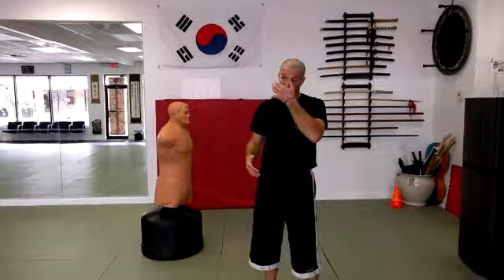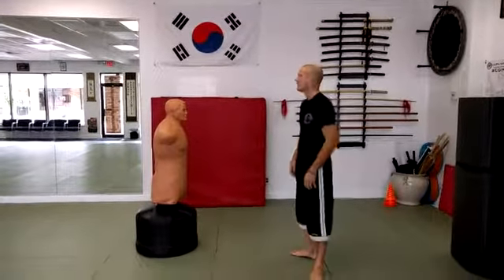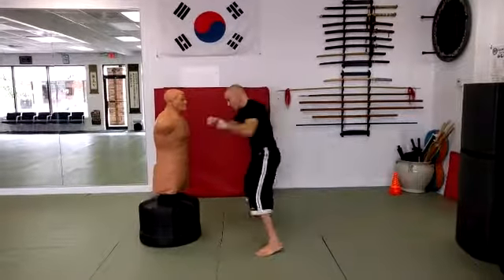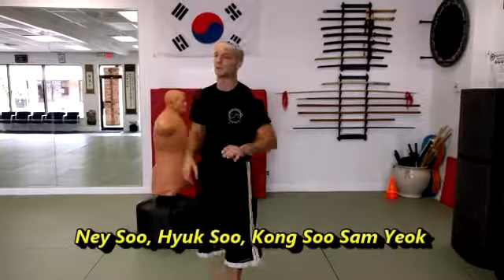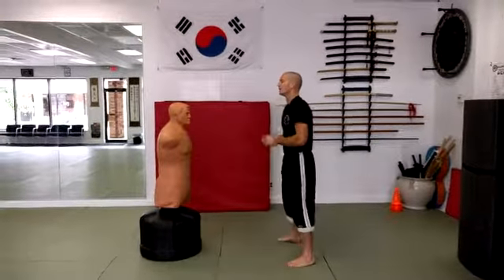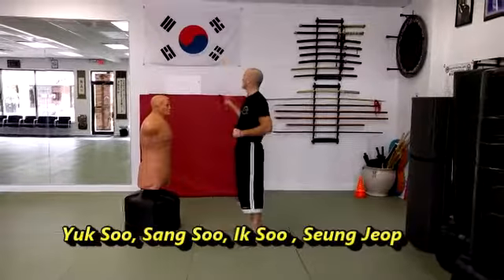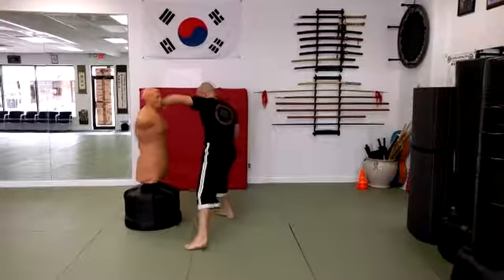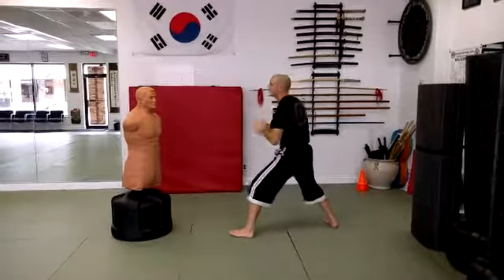YSJD Applications - Sol Youn Dae Block